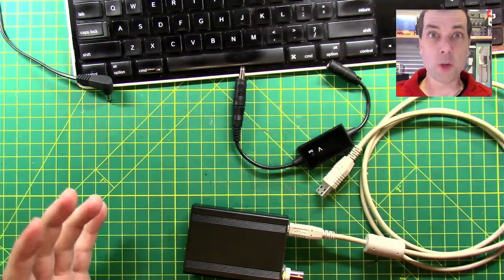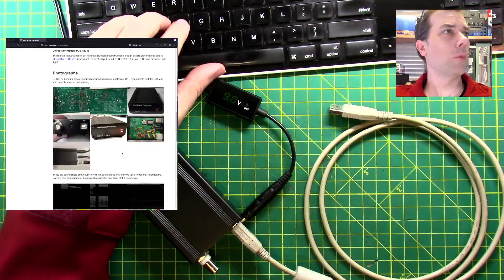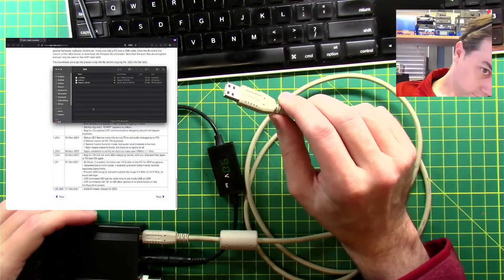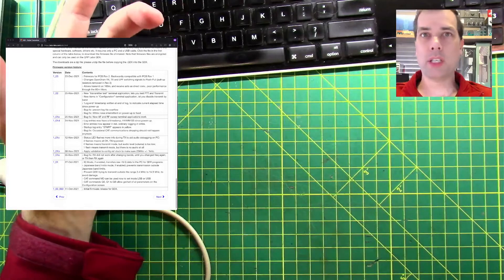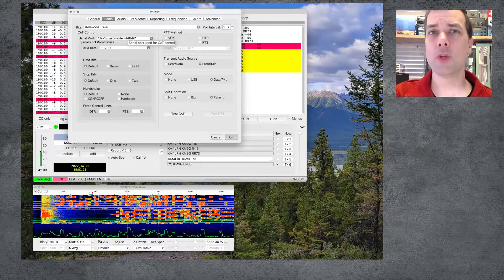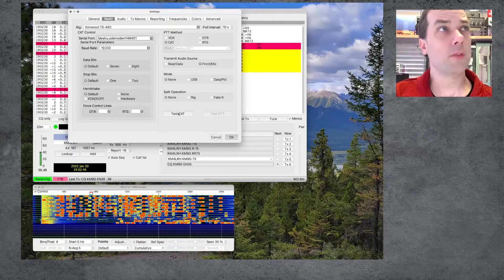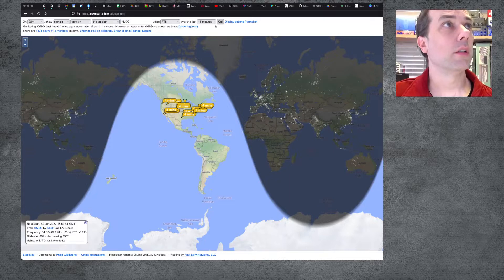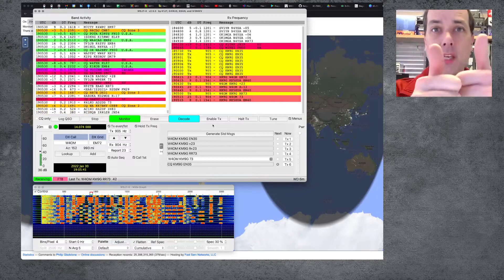How to Update the firmware on the QDX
Hans has done it again - super easy once you see how its done... a work of art!